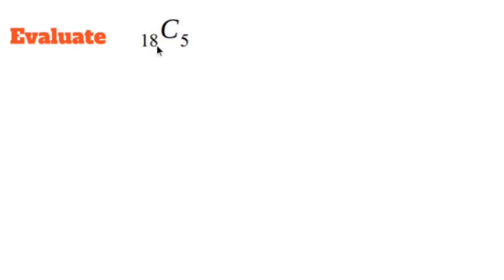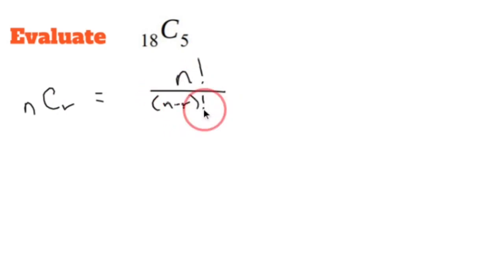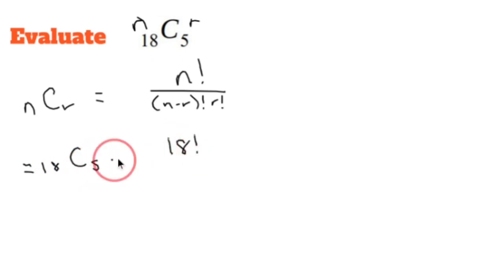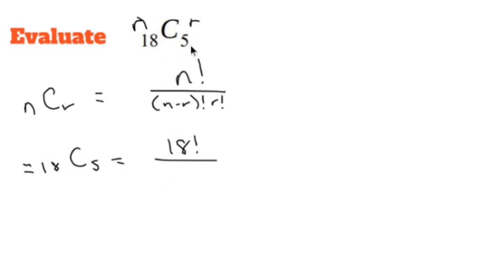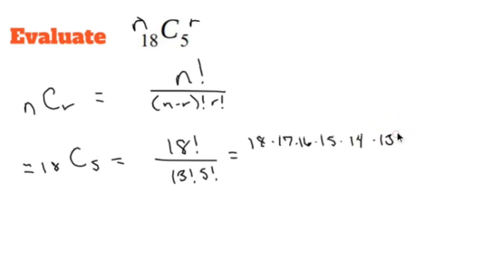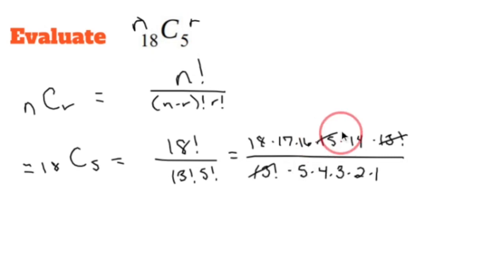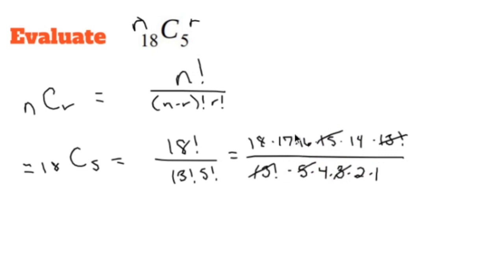Pre-Calculus Prep: n Combinations, r at a Time (nCr)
In pre-calculus, the concept of "n Combinations, r at a Time" or nCr refers to the number of ways to choose a certain number of objects (r) from a larger set of objects (n), without considering the order of the chosen objects. The notation used for this is nCr.

Where n! represents the factorial of n, which is the product of all positive integers less than or equal to n.

For example, if you want to find 18C5, it means you want to find the number of ways to choose 5 objects from a set of 18 objects.

Using the combination formula:

18C5 = 18! / (5! * (18 - 5)!)

Calculating the factorials:

18! = 18 * 17 * 16 * 15 * 14 * 13 * 12 * 11 * 10 * 9 * 8 * 7 * 6 * 5 * 4 * 3 * 2 * 1
5! = 5 * 4 * 3 * 2 * 1
13! = 13 * 12 * 11 * 10 * 9 * 8 * 7 * 6 * 5 * 4 * 3 * 2 * 1

Simplifying:

18C5 = (18 * 17 * 16 * 15 * 14 * 13 * 12 * 11 * 10 * 9 * 8 * 7 * 6 * 5 * 4 * 3 * 2 * 1) / (5 * 4 * 3 * 2 * 1 * (13 * 12 * 11 * 10 * 9 * 8 * 7 * 6 * 5 * 4 * 3 * 2 * 1))
     = 8568

So, 18C5 is equal to 8568. This means there are 8568 different ways to choose 5 objects from a set of 18 objects, without considering the order.

By using the combination formula, you can calculate n Combinations, r at a Time (nCr) to find the number of possible combinations of objects in pre-calculus.

Nick Perich
Norristown, Pa .